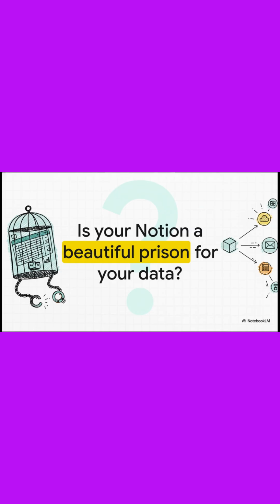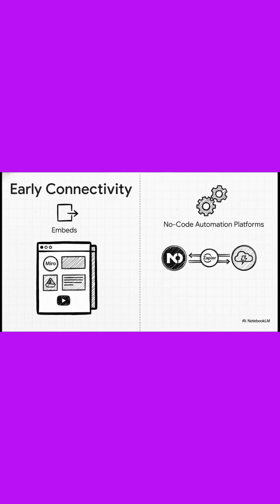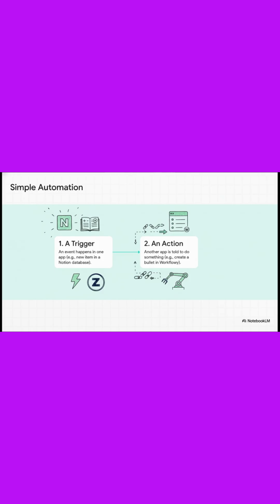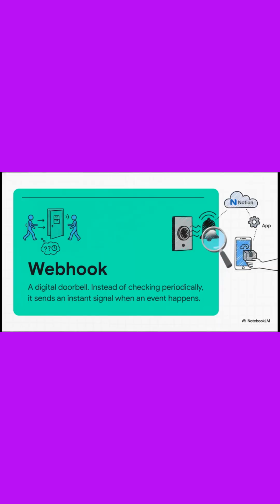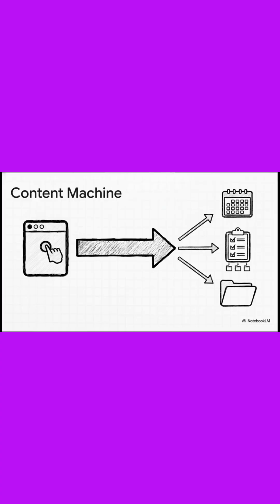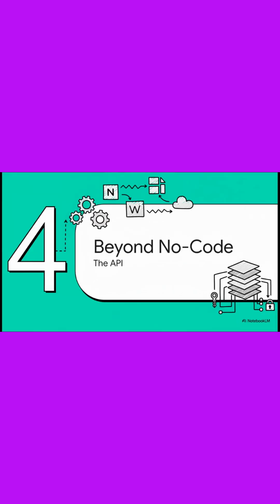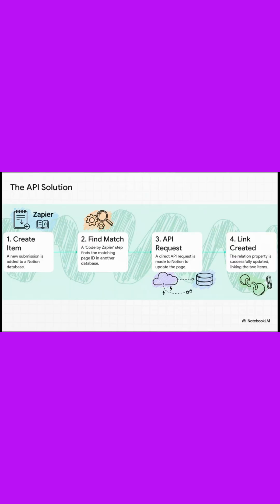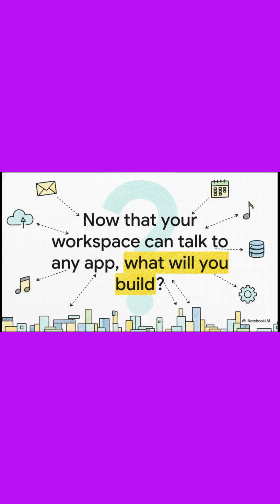Supercharge Your Notion 1 by Erokhane via NotebookLM